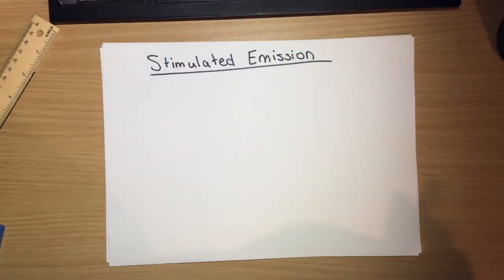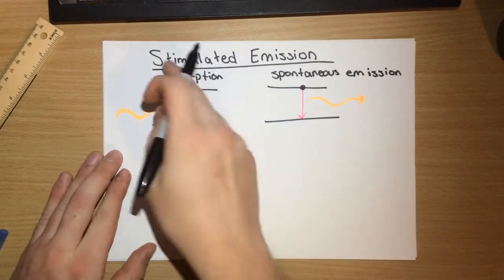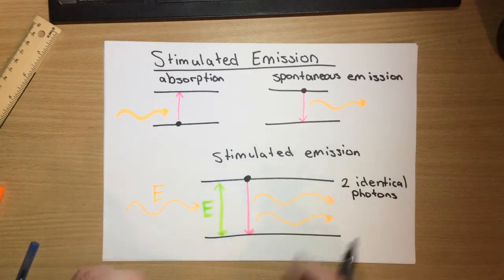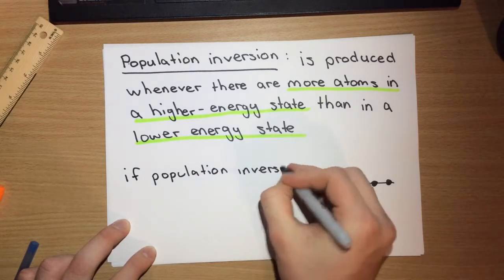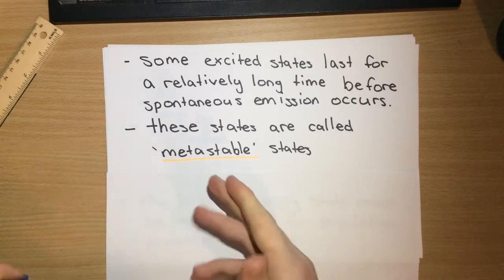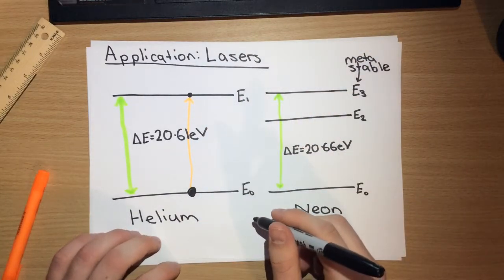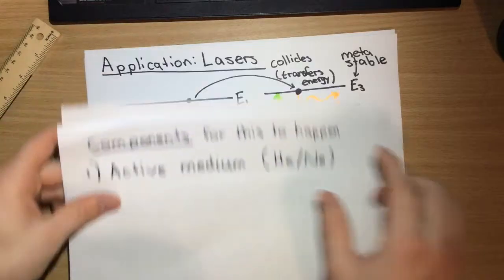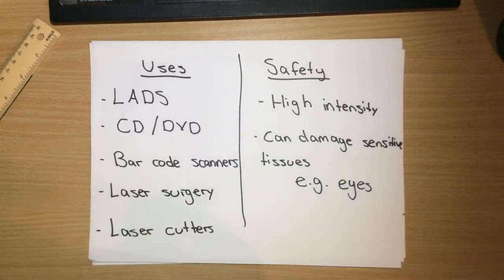3.3.3 - Stimulated Emission